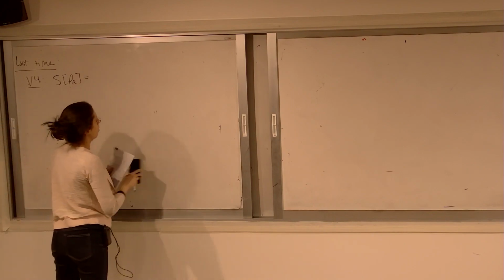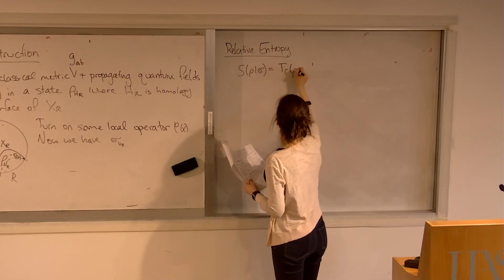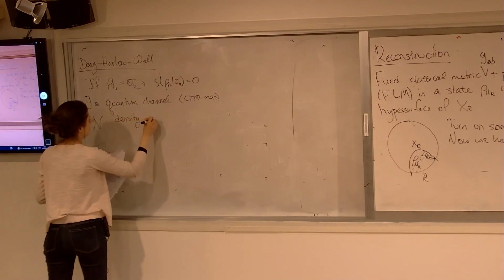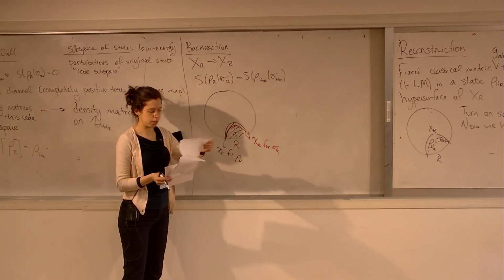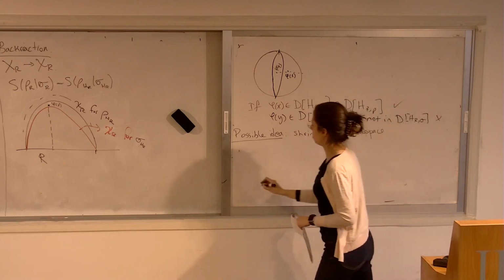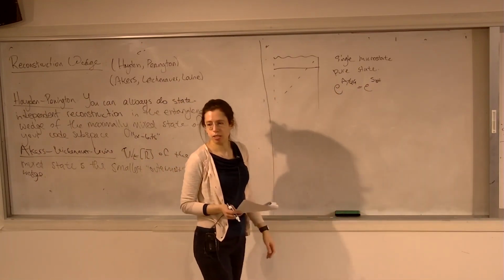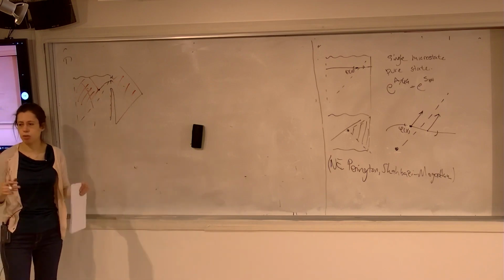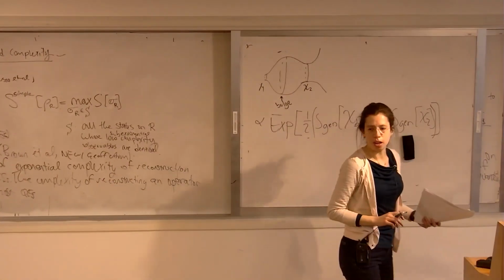Netta Engelhardt - Session III: Reconstruction & Complexity in AdS/CFT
Netta Engelhardt (MIT): Reconstruction & Complexity in AdS/CFT